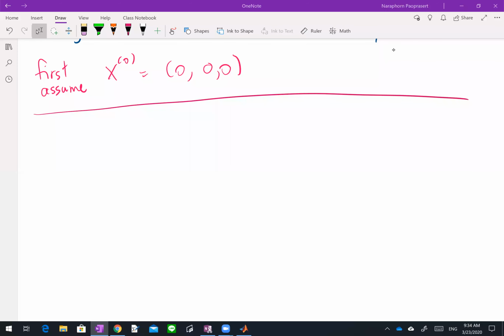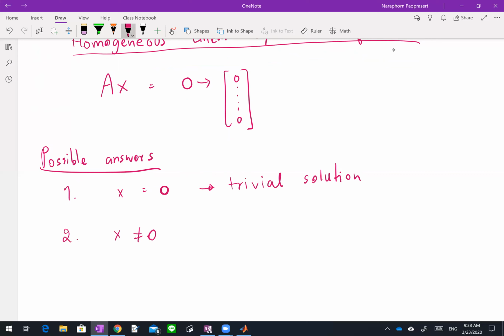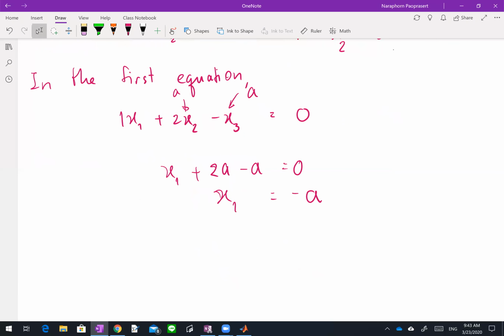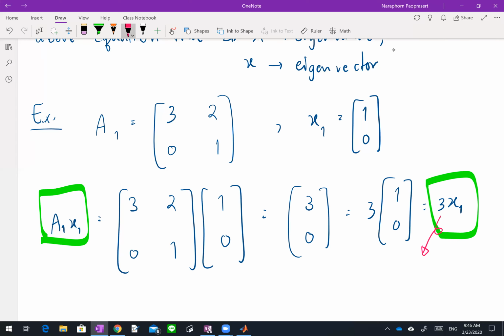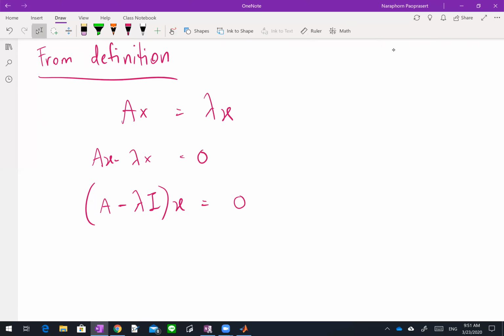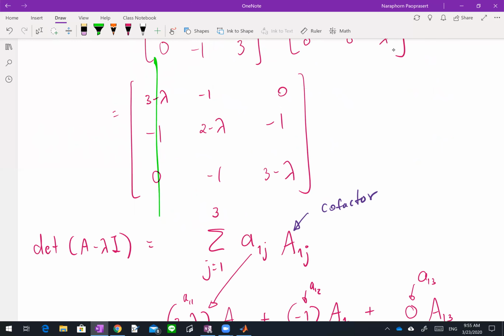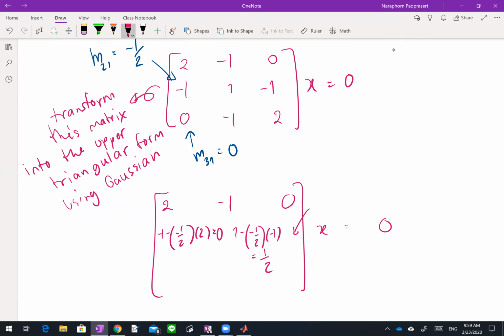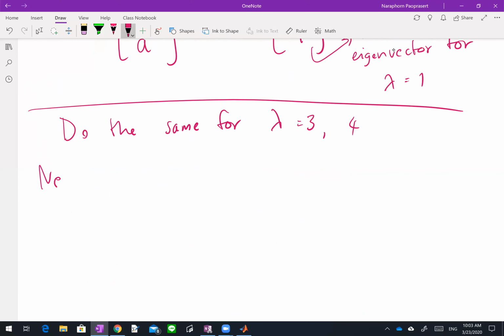Ep 1. Eigenvalues Eigenvectors Theory